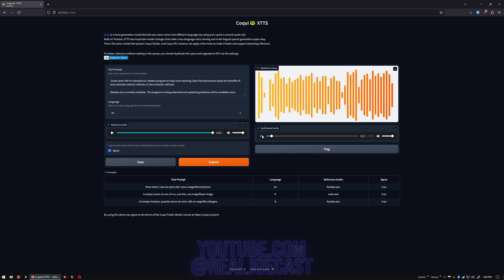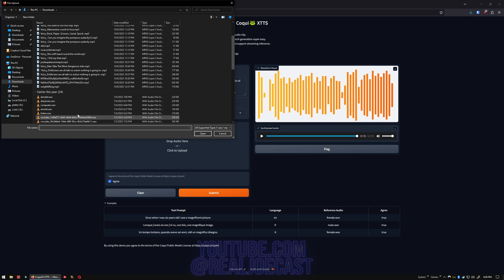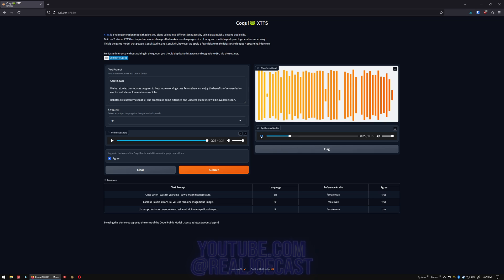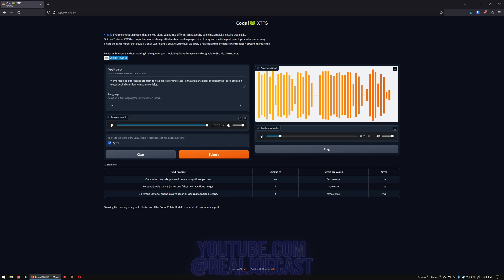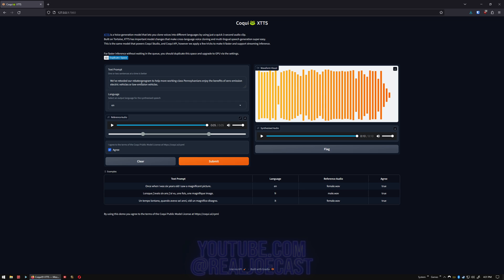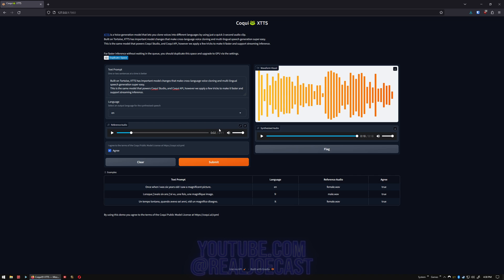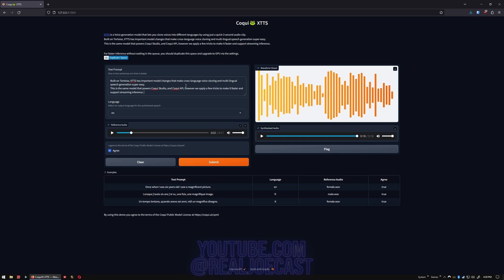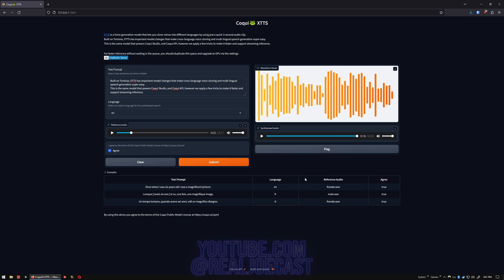Self Hosted AI Voice Clone Coqui XTTS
Self hosting Coqui XTTS is simple and not to bad for basic voice cloning.  Accuracy for the non-paid is iffy but the ease of use is high.

for more of this and many other AI related topics